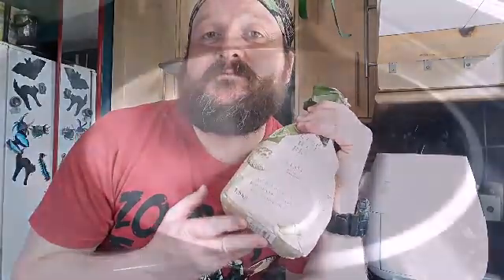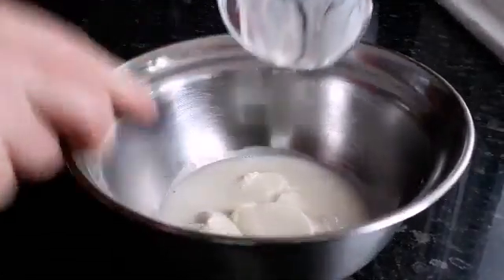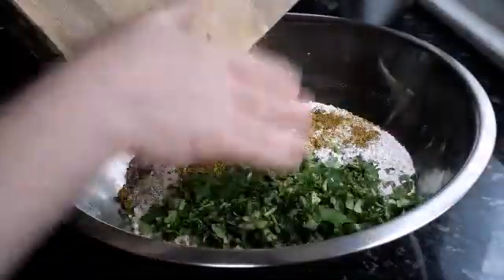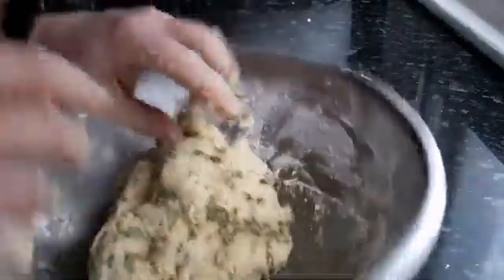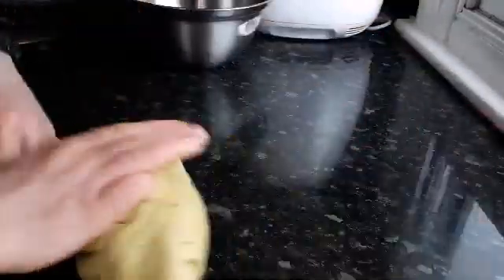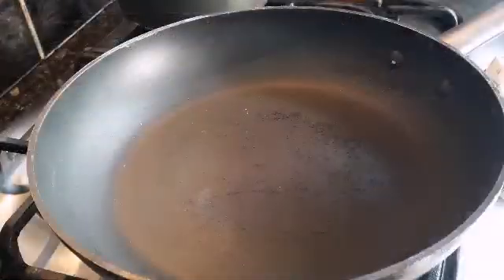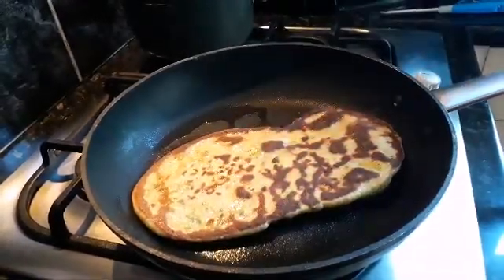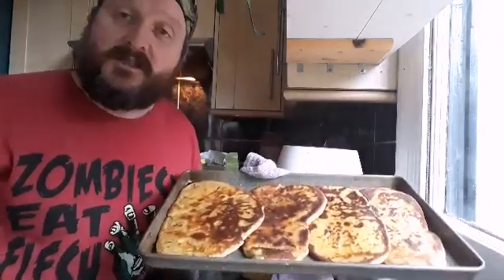vegan Naan Bread Recipe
This video will take you step by step through how to make vegan Naan bread.  Enjoy vegan Naan in your own kitchen.